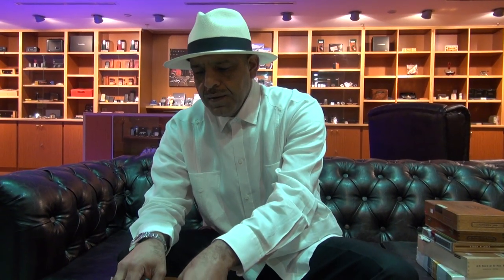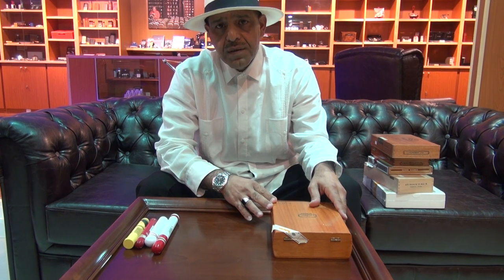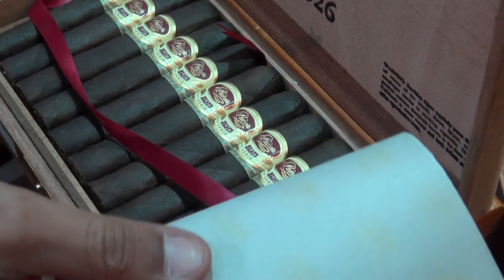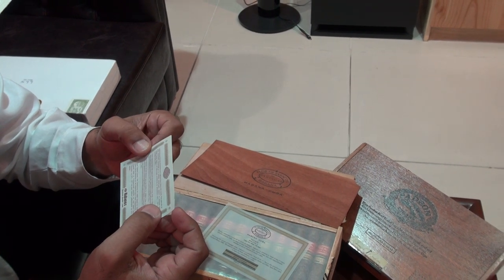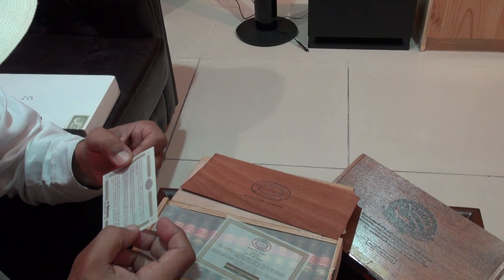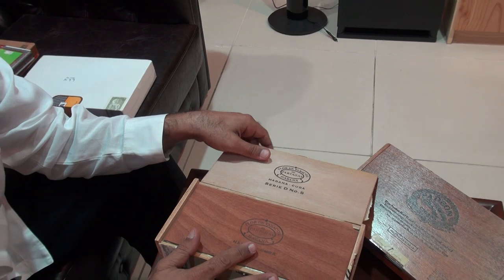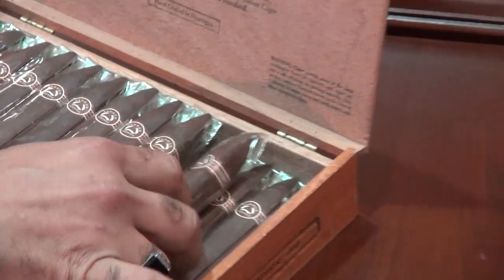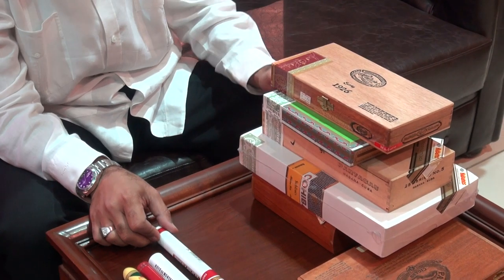How to Pick Out your cigars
This video is about how to pick your cigar and how you know which size is suitable for your smoking time, and how to see the different between the authentic and fake cigar .